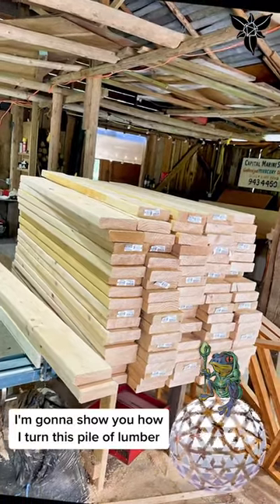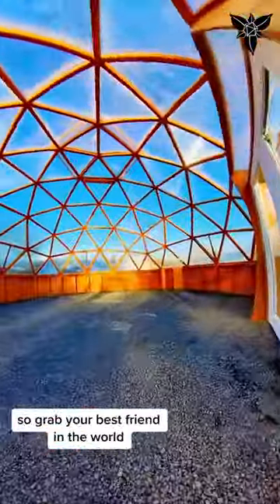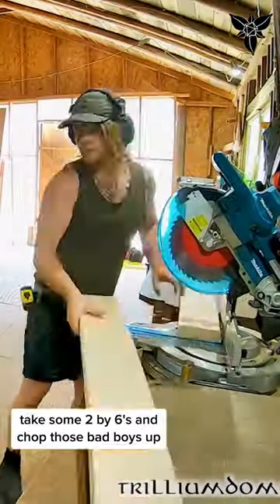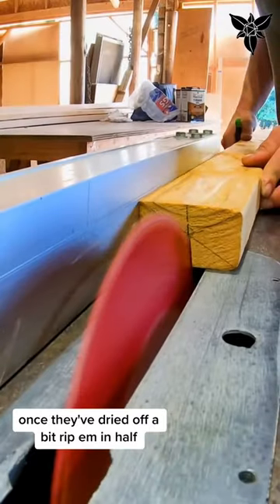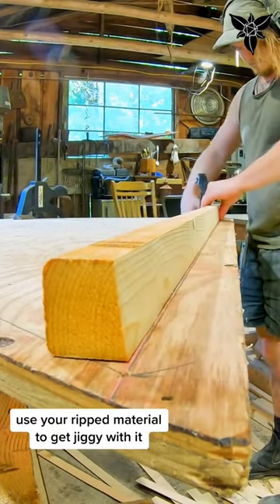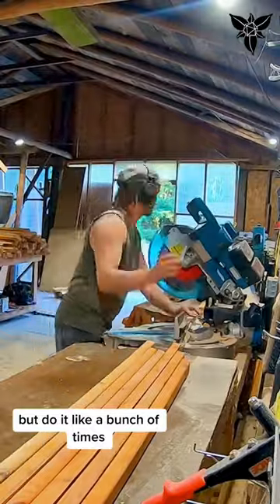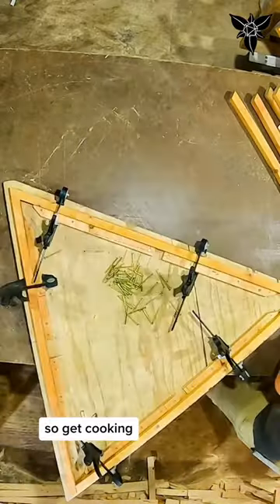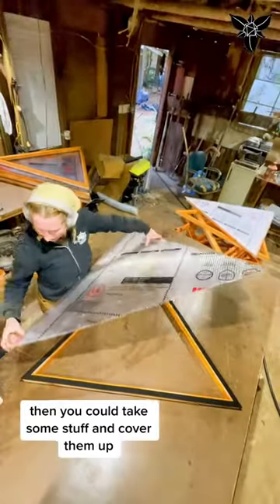Building a wood dome without hubs 🤤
Detailed plans at TrilliumDomes.com